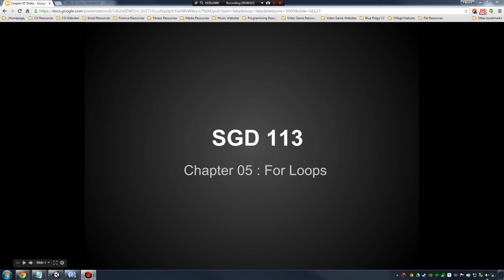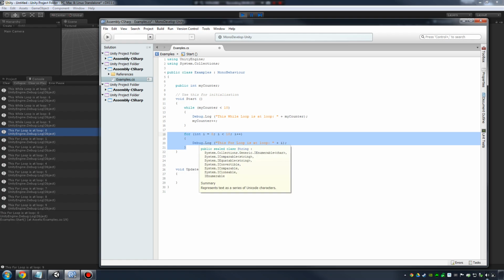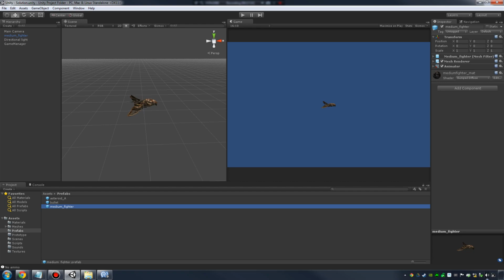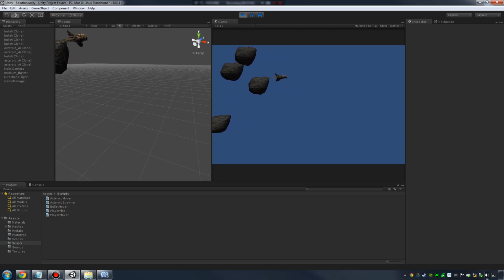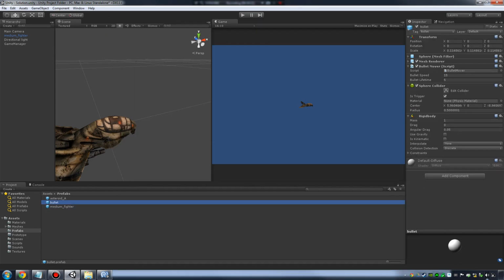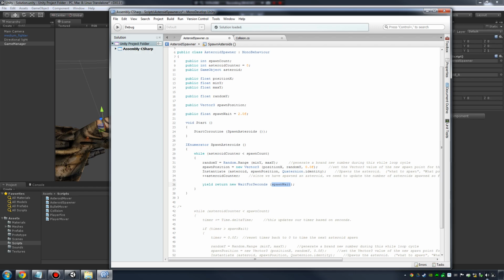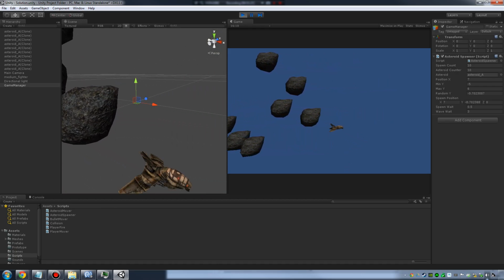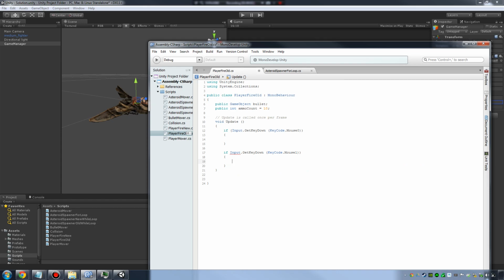SGD 113 Chapter 06 For Loops